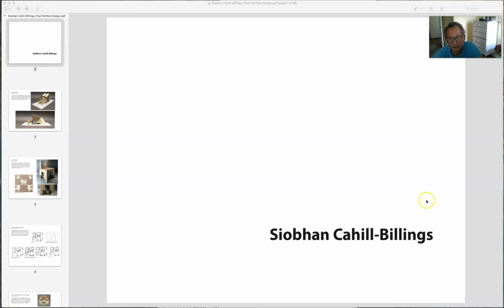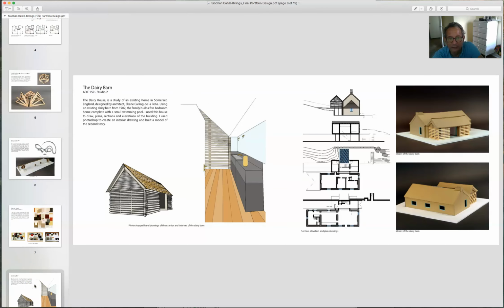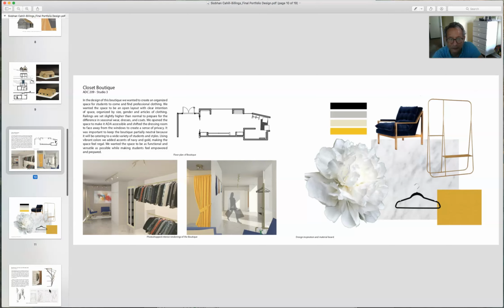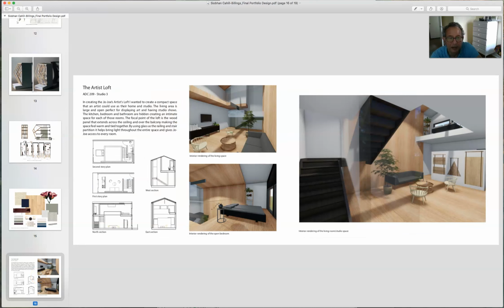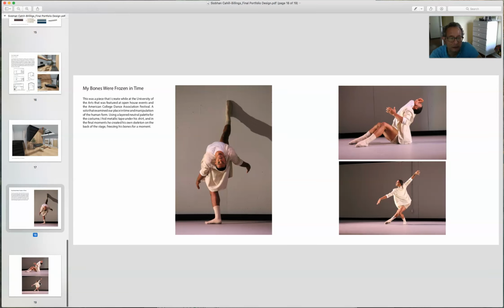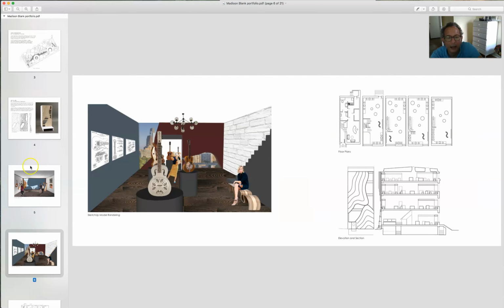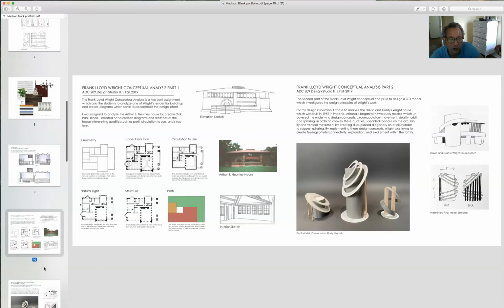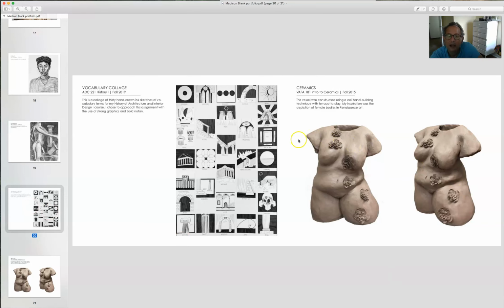Sample Portfolios Interior Design